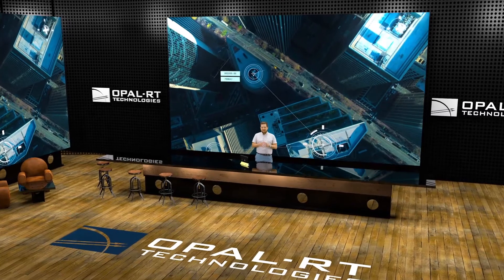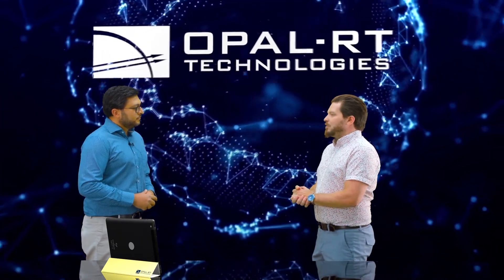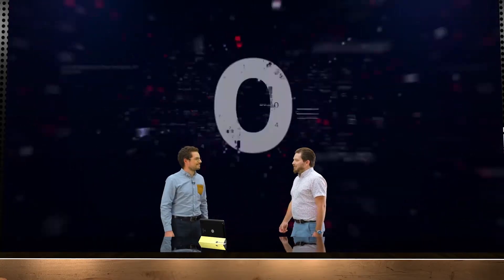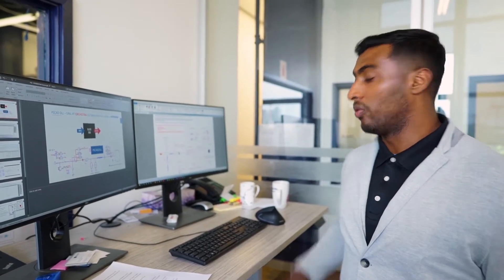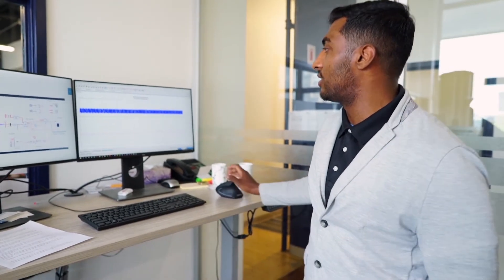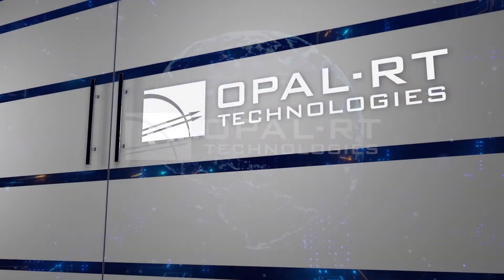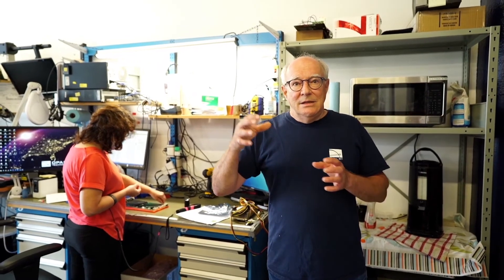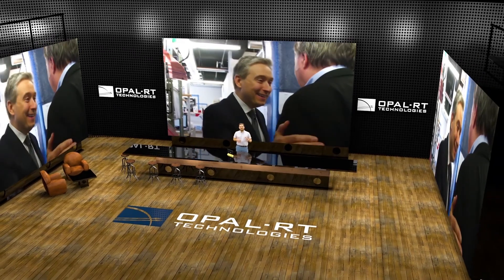OPAL-RT Technical Tour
Get an inside look at OPAL-RT’s headquarters. Join us as we tour our head office, talk to some of our real-time simulation experts, and discover OPAL-RT’s latest achievements! Watch demos on Microgrid Test Bench, Schematic Editor, and HYPERSIM, the real-time simulation platform co-developed with Hydro-Québec.